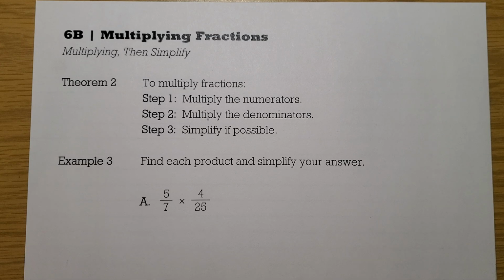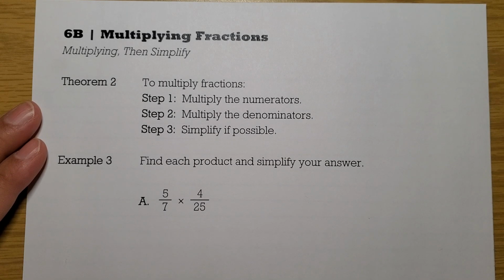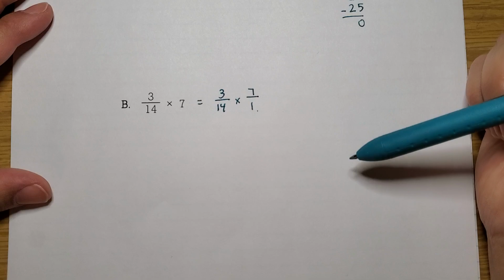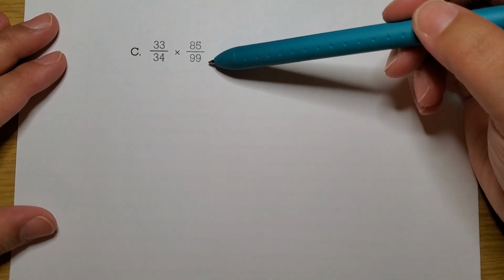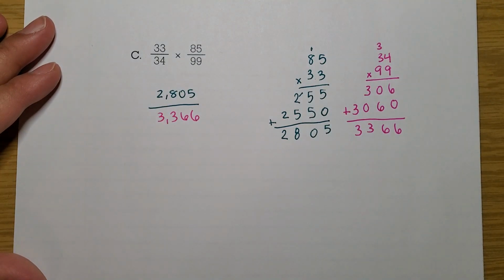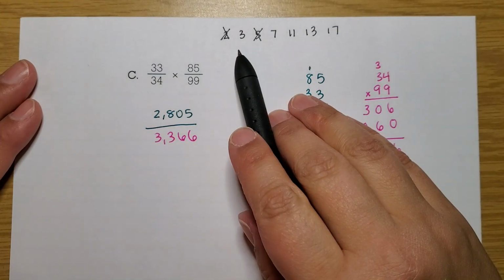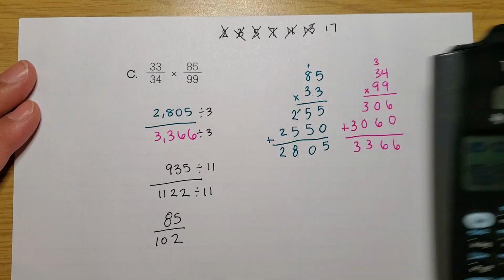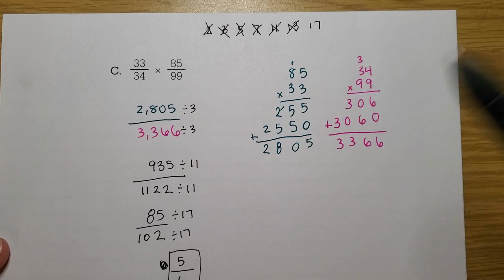6B - Multiplying Fractions (Multiply Across)